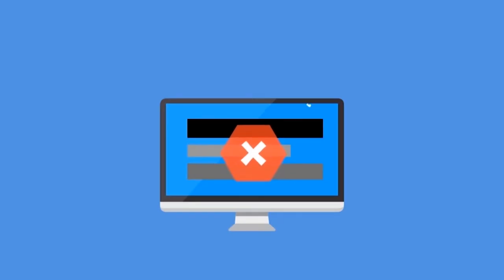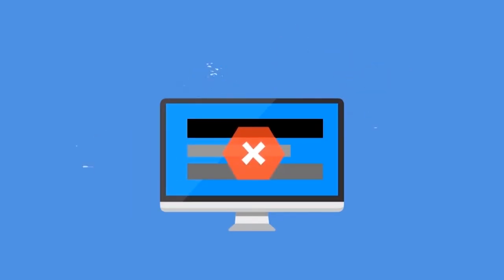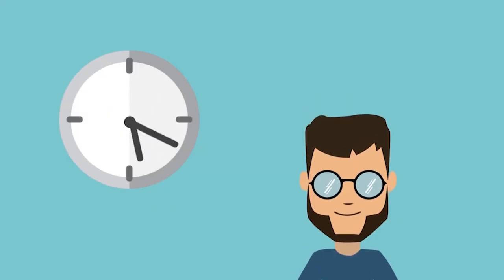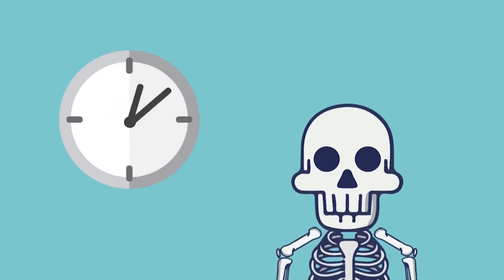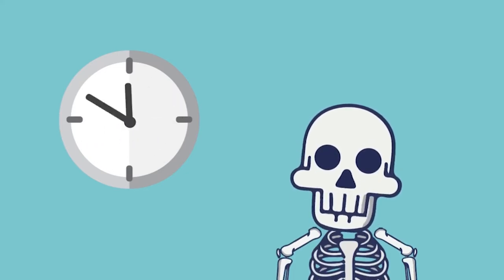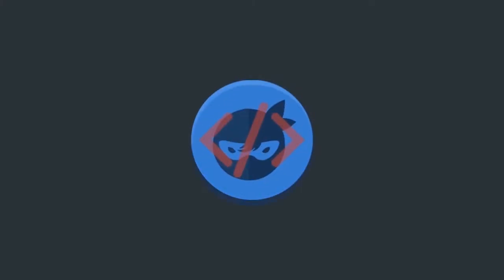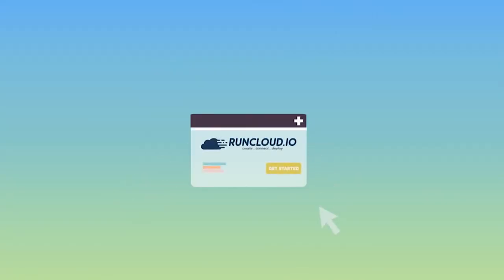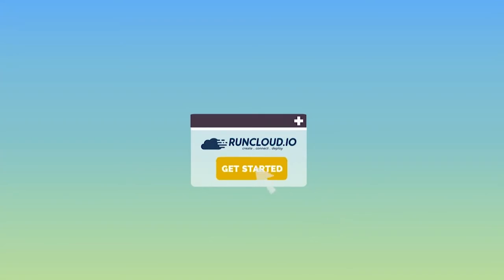VidAds! : Run Cloud Web Hosting info graphic ads introduce product awareness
In This video i will shows you some product ads way to Create your WordPress Website with Free domain name and Free hosting. This video for those who want to start their small business or initially they just want to experiment with website and want to gain their knowledge about how WordPress website works ? I will try to do my best to show you every single step.